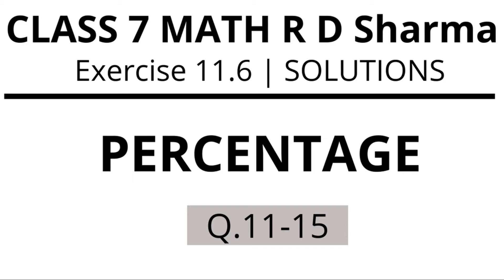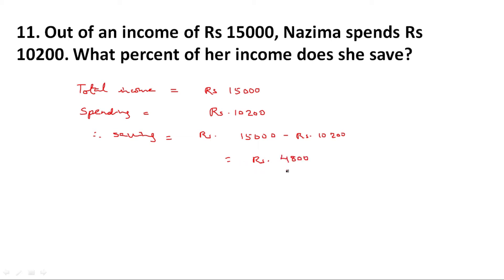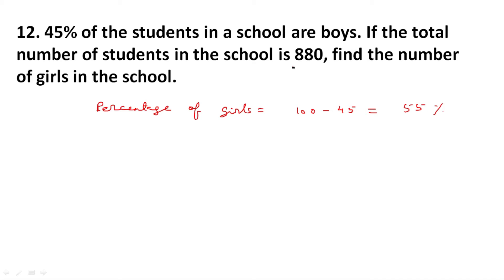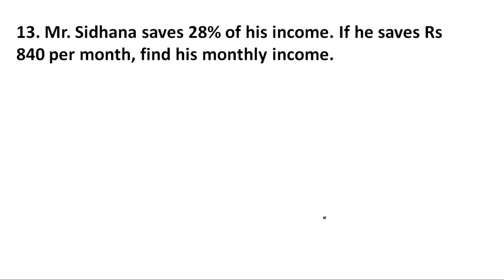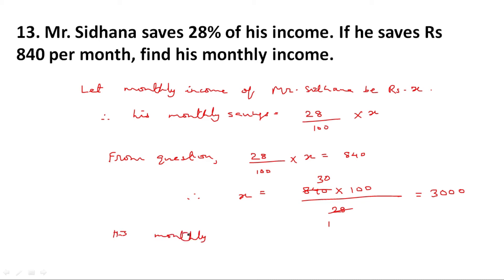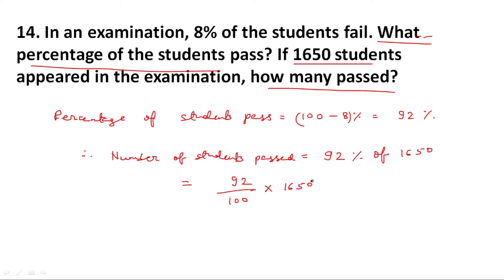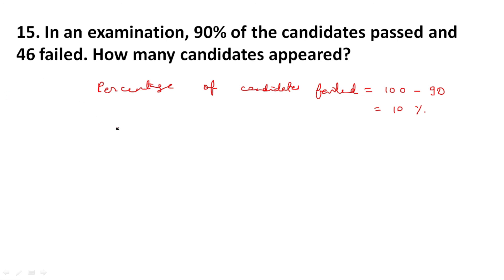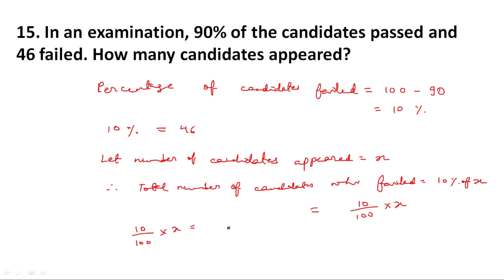PERCENTAGE | Class 7 Maths R D Sharma | Exercise 11.6 Q.11-15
PERCENTAGE | Class 7 Maths R D Sharma | Chapter 11 | Exercise 11.6 | CBSE ICSE

Q11. Out of an income of Rs 15000, Nazima spends Rs 10200. What percent of her income does she save?

Q12. 45% of the students in a school are boys. If the total number of students in the school is 880, find the number of girls in the school.

Q13. Mr. Sidhana saves 28% of his income. If he saves Rs 840 per month, find his monthly income.

Q14. In an examination, 8% of the students fail. What percentage of the students pass? If 1650 students appeared in the examination, how many passed?

Q15. In an examination, 90% of the candidates passed and 46 failed. How many candidates appeared?